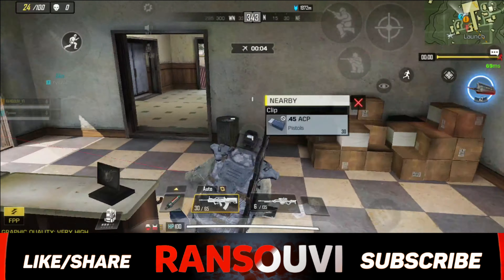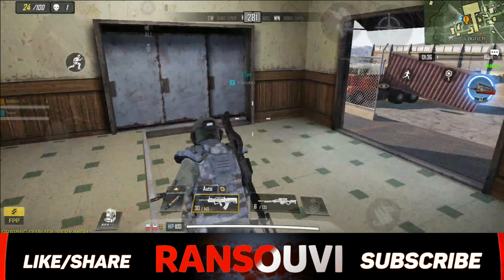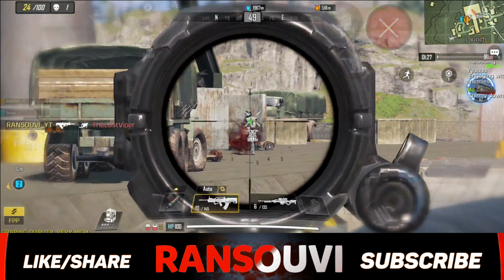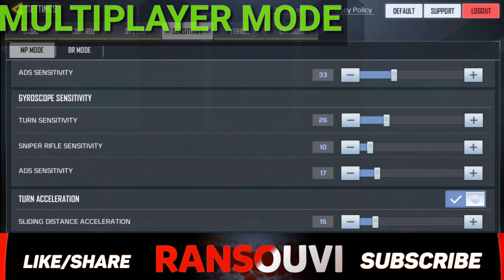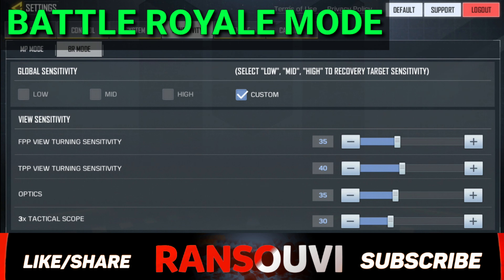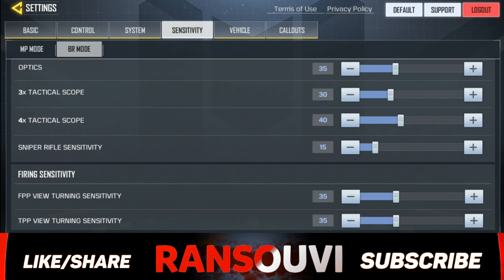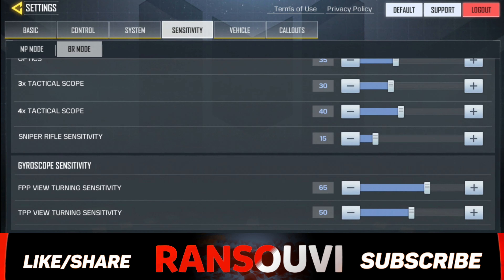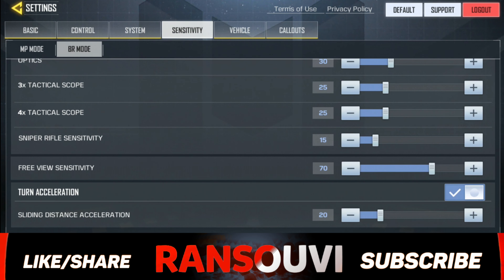CALL OF DUTY MOBILE BATTLE ROYALE | Best SENSITIVITY Settings | Tips & Tricks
Social  -

All my content are free to watch but your pledge will help me to create more interesting stuff and in return you will get rewards.

Your pledge will help me to produce more Interesting clash of clans videos. And you get your rewards. Thank you.